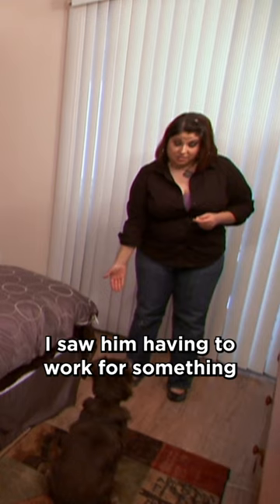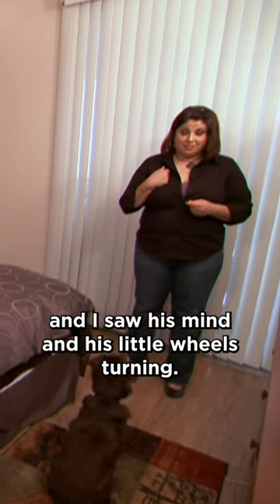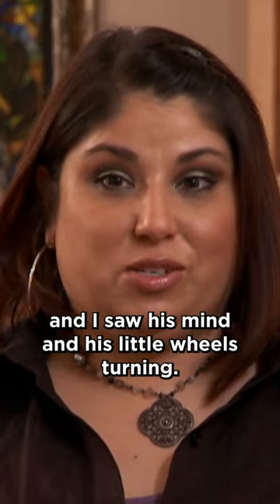Teach your dog how to 'TOUCH'🐶